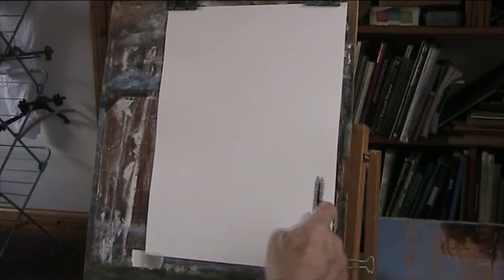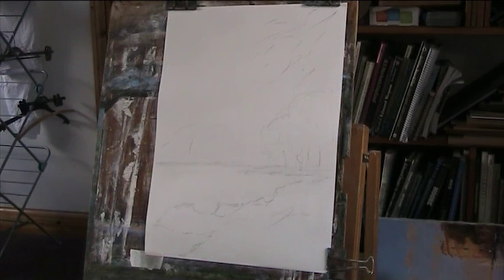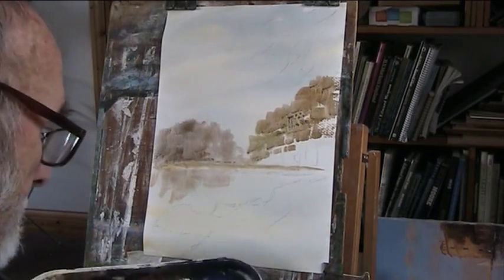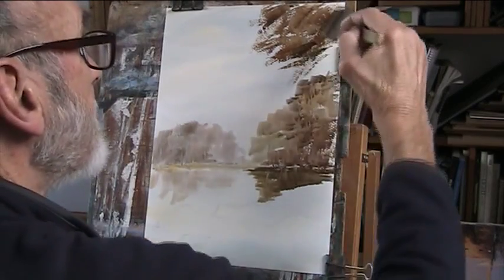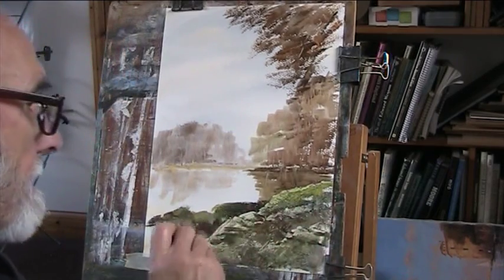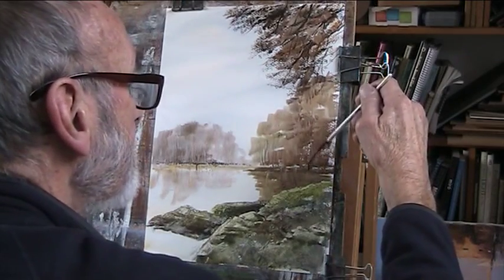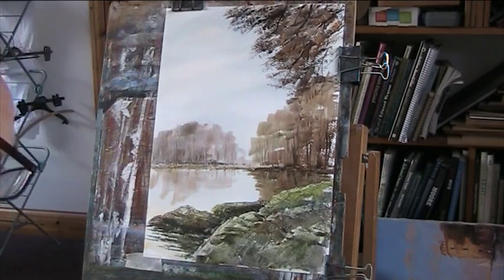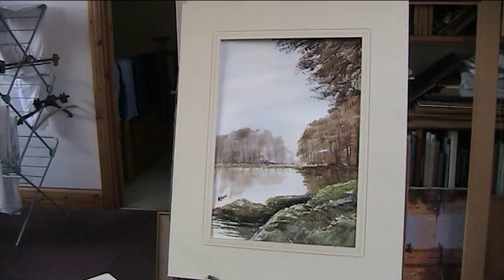Grasmere Autumn. English Lake District.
This gorgeous National Park on the west coast of England has been incredibly popular for walkers, hill climbers artists, poets and other interest groups for ever and a day.